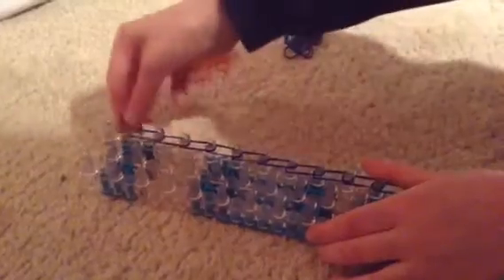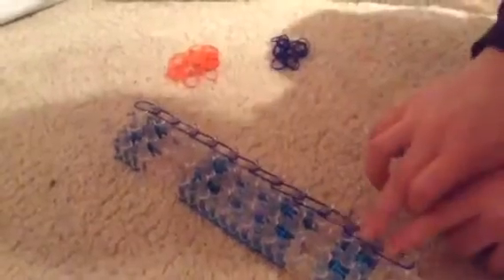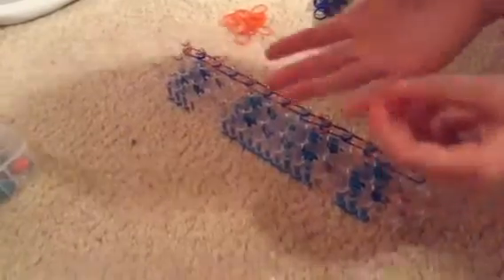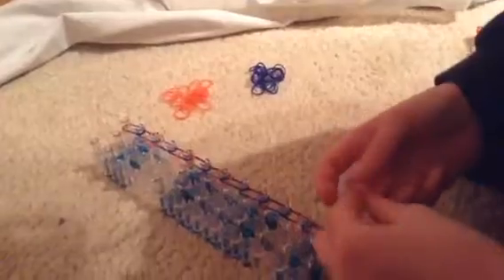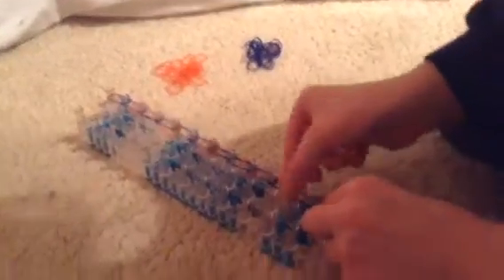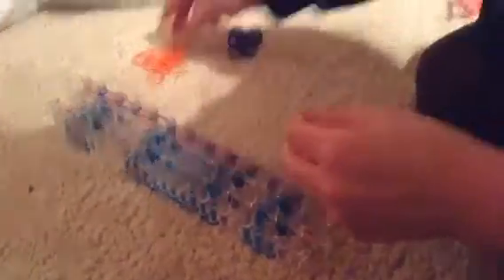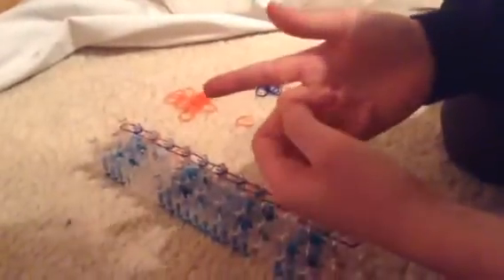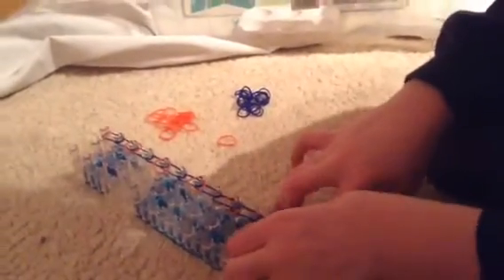Rainbow loom 🎀bow bracelet